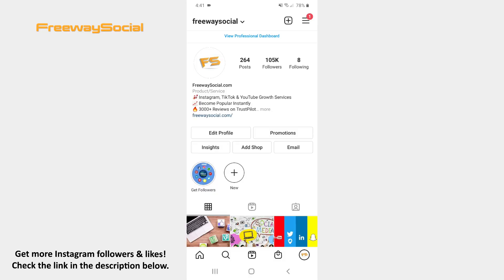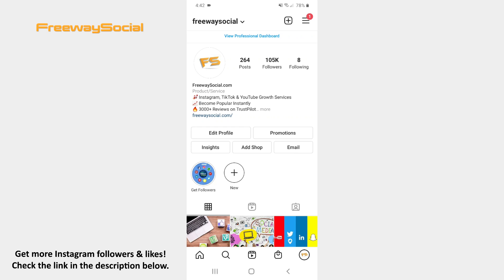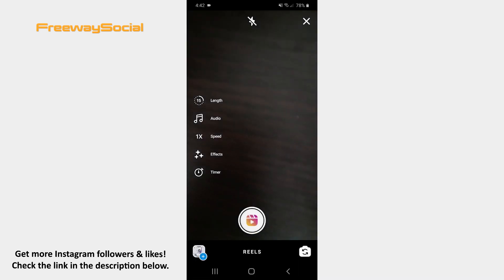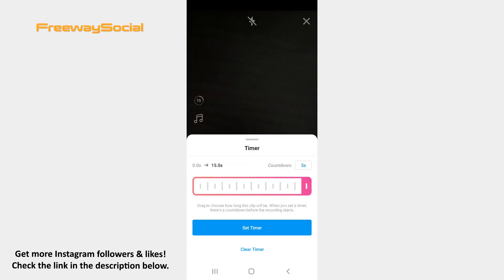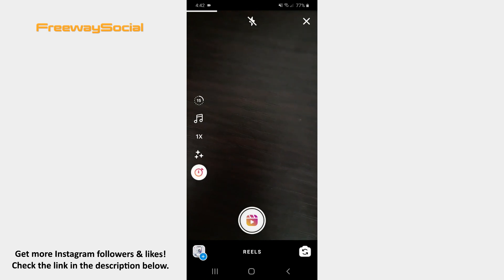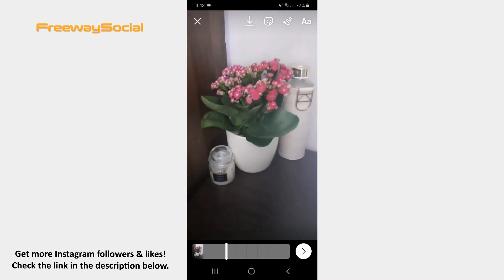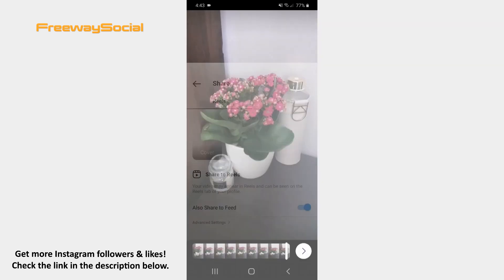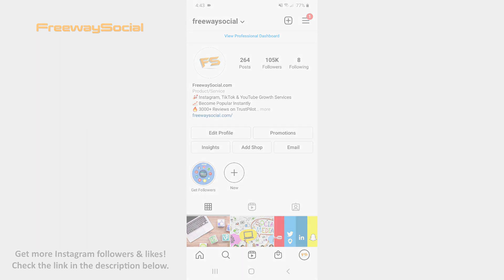How To Record Instagram Reels Videos With No Hands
In this video I am going to show you how to record Instagram Reels videos with no hands.

👉 Read our article on how to record Instagram Reels videos with no hands

There is one trick on Instagram Reels that allows users to record videos for a set amount of time without having to tap the button once they want to stop.

1. Go to your Instagram profile tab and click on the plus icon at the top of the screen.
2. Select the Reel option.
3. As soon as the camera screen opens, find the Timer icon on the left-hand side of the screen and tap it.
4. Now choose a 3-second or 10-second countdown option and decide how long you want your video to be by dragging the end of a timeline.
5. Then press on the Set timer button at the bottom of the screen.
6. Once you are ready to start recording, hit the button.
7. After that you can insert stickers, draw or write something on your video.
8. When your video is ready, click on the arrow button and share your video to Reels.

That’s it!

I hope this guide was helpful and you were able to record Instagram Reels videos with no hands. Don’t forget to like this video and visit us